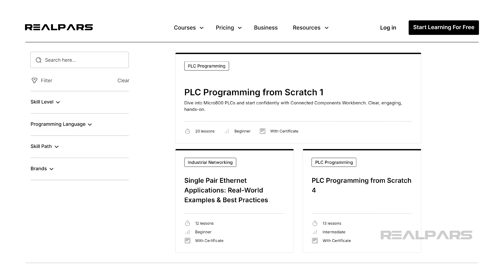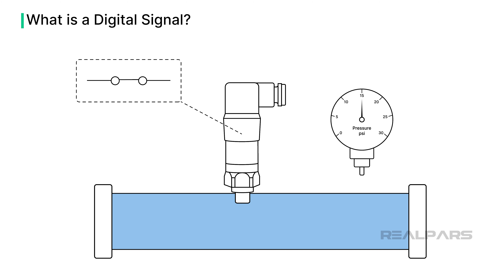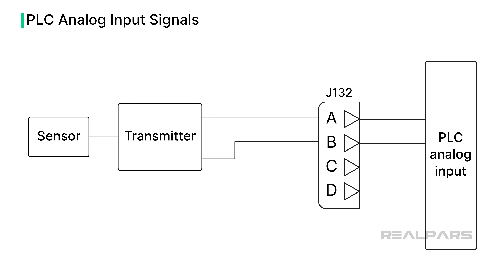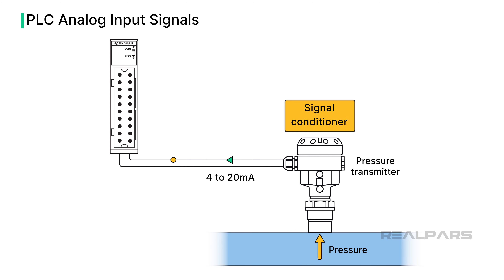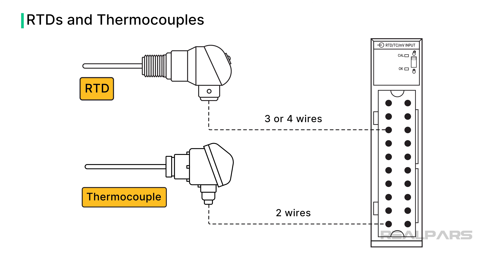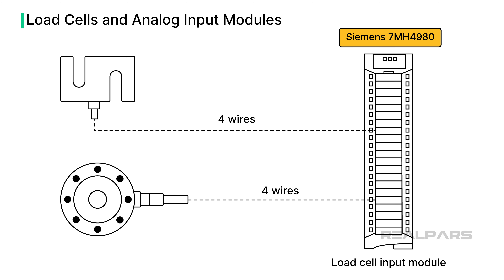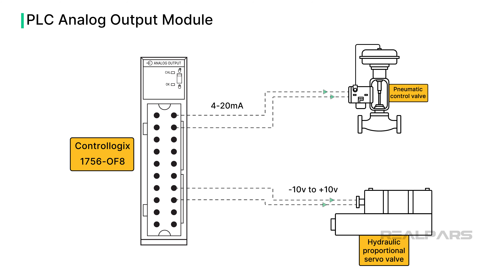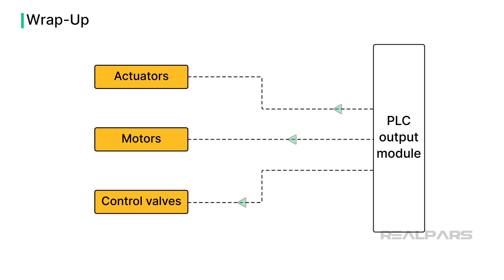Analog Inputs and Outputs in PLC Systems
⌚Timestamps:
00:00 - Introduction
00:43 - What is a digital signal?
01:29 - What is an analog signal?
02:07 - PLC analog input signals
03:09 - Applications of analog input modules
03:41 - Direct sensor connections
04:11 - RTDs and thermocouples
04:47 - Load cells and analog input module
05:14 - PLC analog output modules
06:16 - Wrap-Up

In this video, we’ll discuss the different types of analog input and output field devices, along with examples of commonly used analog input and output PLC modules. We’ll also cover analog input modules that can connect directly to a sensor.